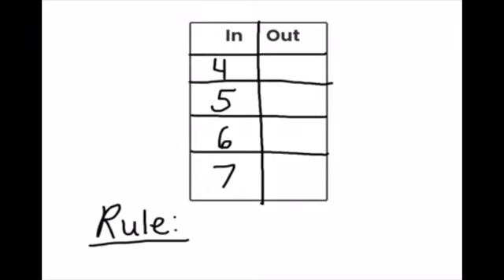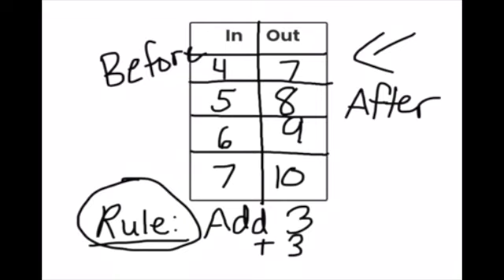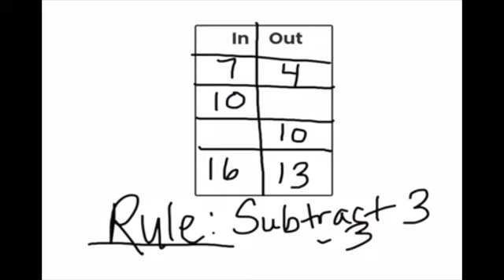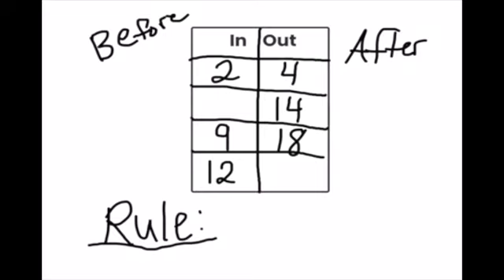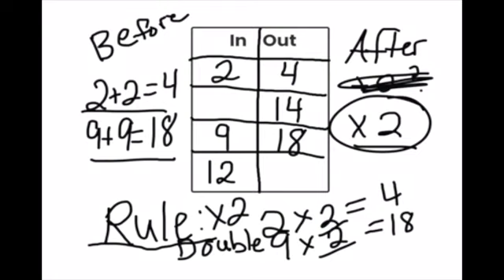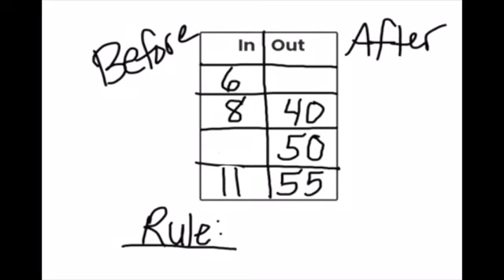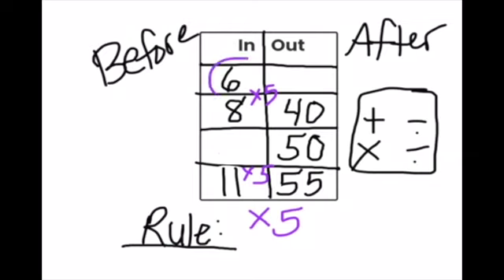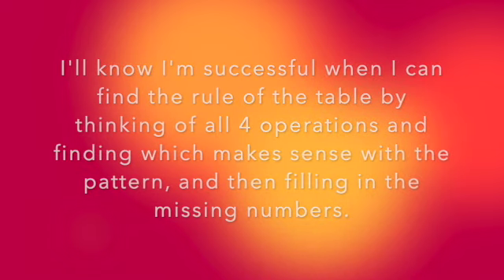Monday, January 18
This video is about Monday, January 18